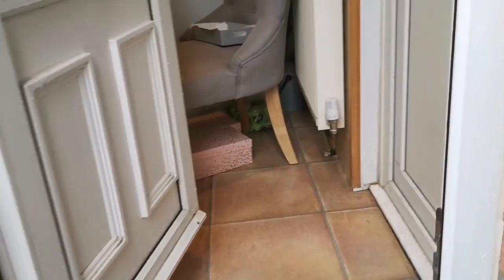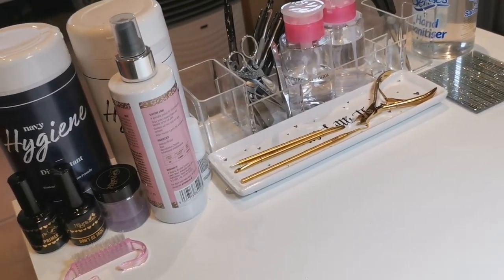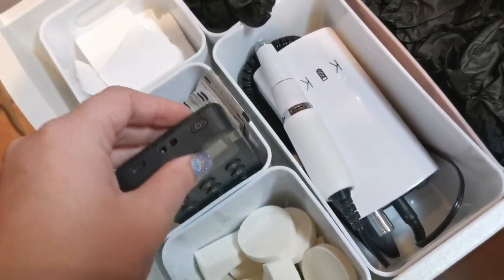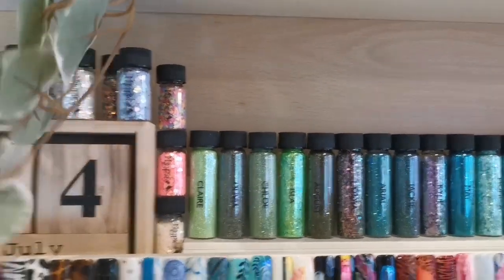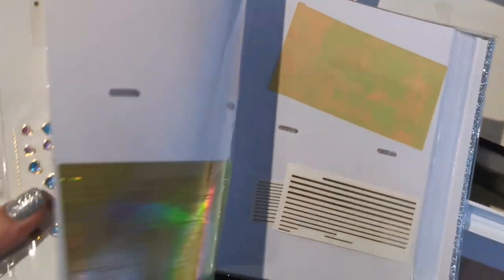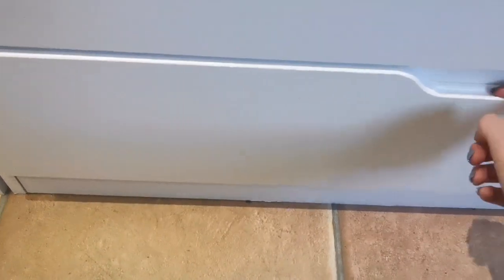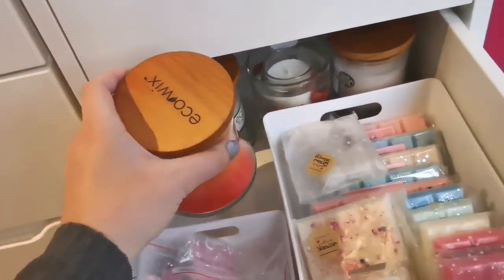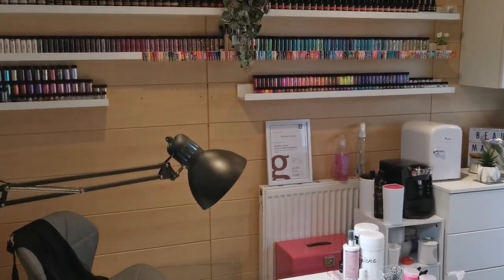TOUR: Full UK Nail Room Tour - My Home Salon!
Hi Everyone,

In this video I am showing you my home salon! This room is a utility room on the side of my house so clients can access it from the front of the house instead of having to walk all the way through. If there are any links to anything I’ve shown please let me know and I’ll add them here for you!

12 Peice Nail Art Brush Set